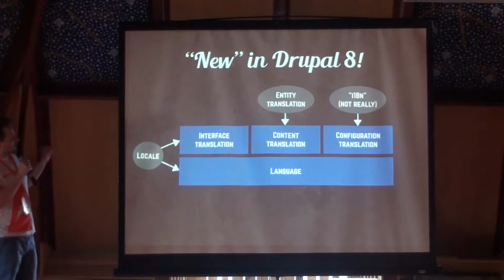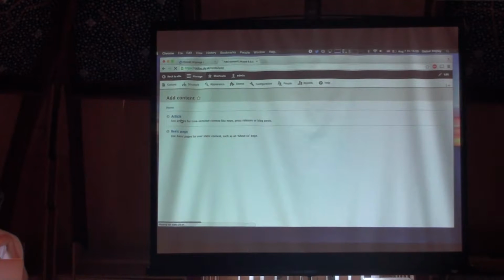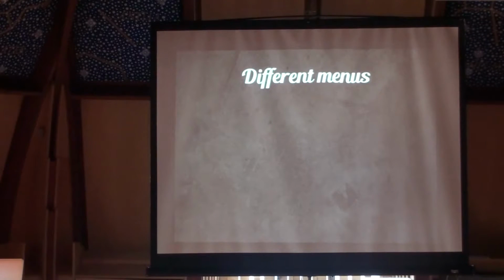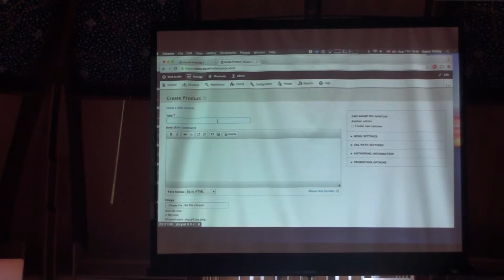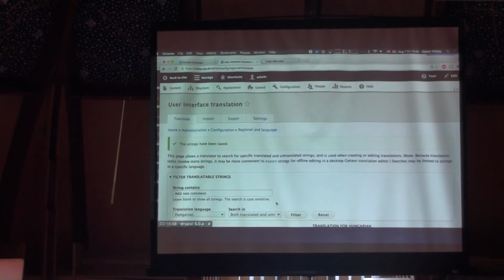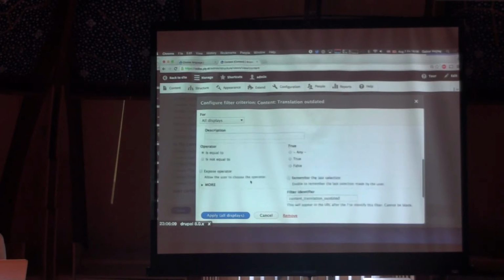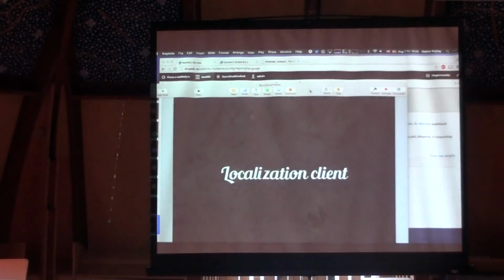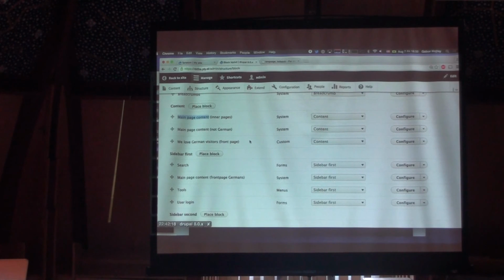Gábor Hojtsy: Drupal 8 multilingual site building hacks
Even at the time of this submission (in the beta phase of Drupal 8), there are numerous live multilingual sites built on Drupal 8. Last Drupalaton hosted a hands-on lab to check out the site building basics for Drupal 8 multilingual sites, however there are a lot of interesting things possible by combining the core Drupal 8 tools to form creative solutions.

In this workshop we'll forego listing capabilities and instead look at combining various Drupal 8 features into neat hacks to benefit multilingual site needs, in part based on experiences from the above mentioned live sites. We'll look at best practices for site deployment and a couple simple contributed modules too